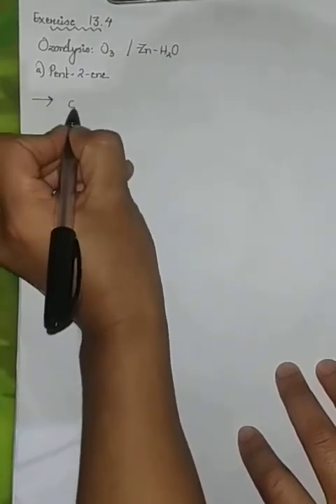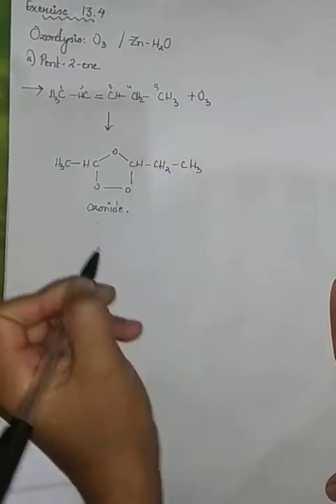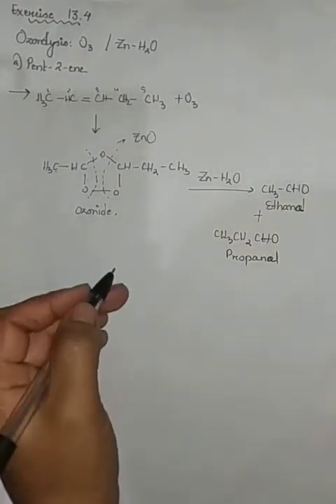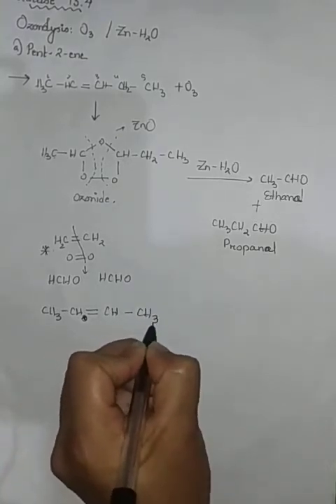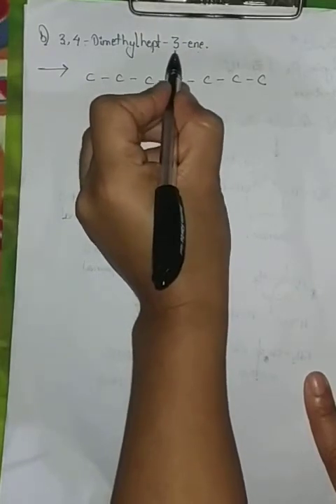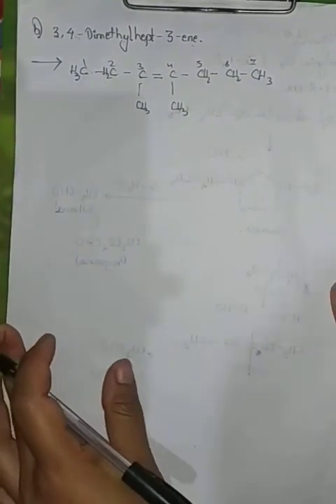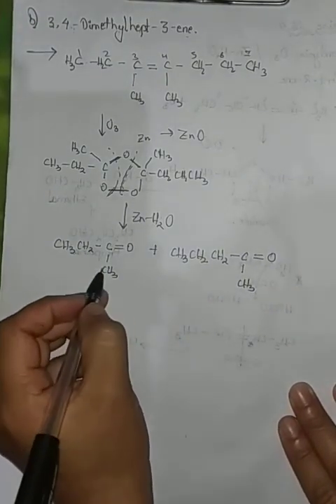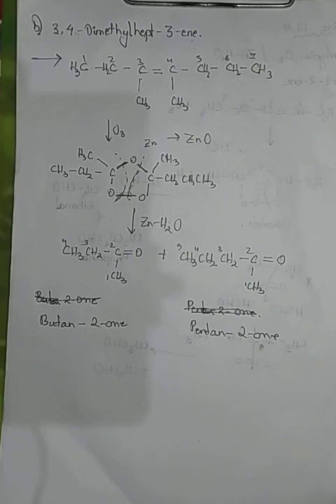Class 11 Hydrocarbons Exercise 13.4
Explanation on Ozonolysis of Alkenes